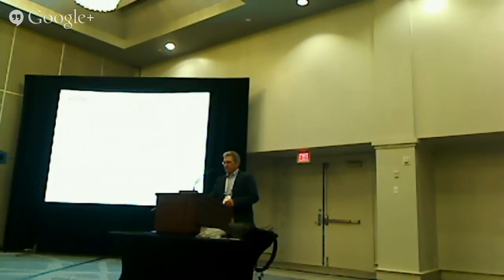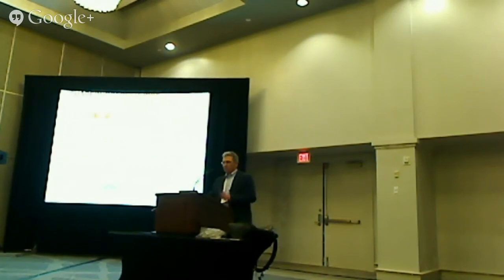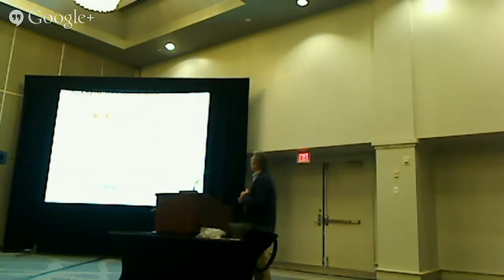Karuta Open Source Portfolio: a flexible architecture for assessment, accreditation and much more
The Open Source Portfolio(OSP) tools in the Sakai CLE are well known for their assessment matrices. Although these tools have served the community well, more flexibility, increased usability, improved customizability, and expanded reporting capabilities are required. Karuta, a new IMS-LTI ready open source portfolio software created in the spirit of OSP, provides highly customizable assessment portfolios. How does Karuta work? This presentation will provide an overview of the different components and technologies used (jQuery javascript library, Twitter Bootstrap, RestAPIs, MsSQL, XML). Karuta enrich the hierarchical structure of web pages with a comprehensive set of specialized resources and semantic tags. A designer can quickly construct very sophisticated workflows where different users (students, tutors, etc.) are assigned to a wide range of actions (reflect, upload files, comment, evaluate, etc.). This will be illustrated with practical use cases (assessment, accreditation).